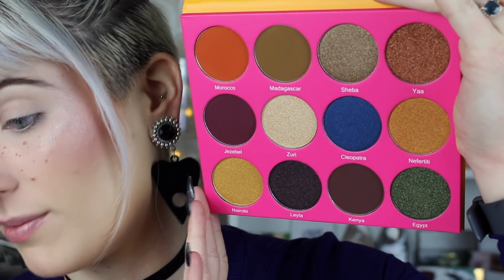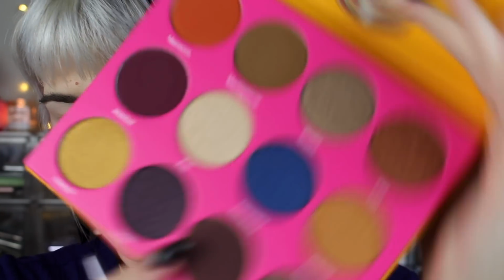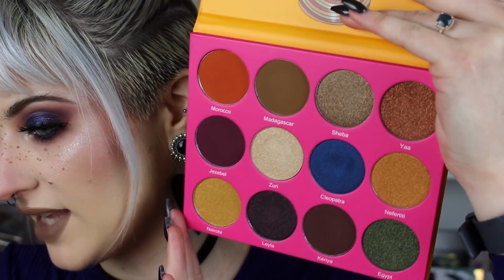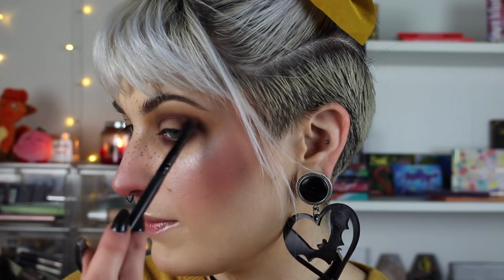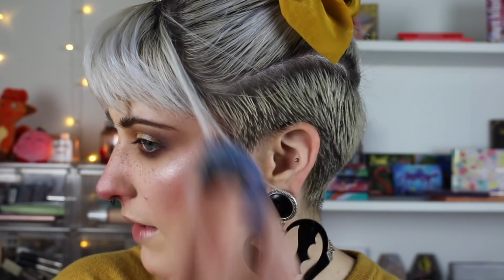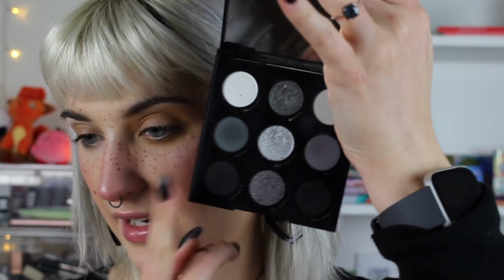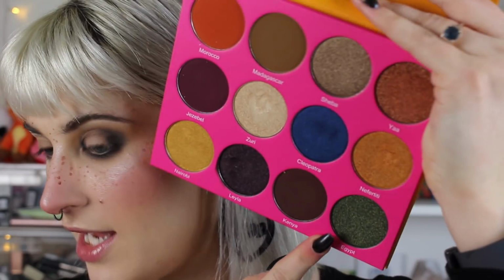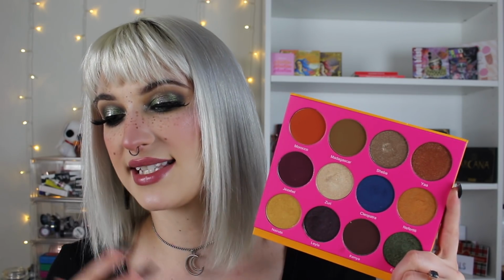Juvias Place Nubian 2 | 3 Looks 1 Palette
Hi friends!

What I'm Wearing:

FACE FOR ALL:
•Milk Makeup Cooling Water Stick*

•ELF Poreless Putty Primer*

•IT Cosmetics Illuminating CC Cream*

•Makeup Revolution Conceal & Hydrate Concealer*

•ABH Fawn Contour Stick*

•Too Faced Chocolate Soleil Bronzer*

•Juvias Place Saharan II Blush Palette*

•Lottie London Freckle Tint*

LOOK 1:
EYES:
•Smashbox Lid Primer*

•Juvias Place Nubian 2 Palette*

•NYX Midnight Eye Pencil*

•Milk Makeup Kush Mascara*

•House of Lashes Lash Glue*

•ABH Medium Brown Dipbrow Gel*

•NYX Control Freak Clear Brow Gel*

LIPS:
•NYX Lip Conditioner*

•Melt Cosmetics Fawn Liquid Lip*

LOOK 2:
EYES:
•Smashbox Lid Primer*

•Sydney Grace Dragon Tears Glitter (can't find it, sorry!)

•Melt Cosmetics Baked Eye Pencil*

LIPS:
•NYX Lip Conditioner*

LOOK 3:
EYES:
•Smashbox Lid Primer*

•Colourpop Smoke Show Palette (can't find it??? SAD)

•Blush Tribe Snow Flakes (not available)

•NYX Golden Olive Eye Pencil*

LIPS:
•NYX Lip Conditioner*

Colourpop: 5beautbean for $5 off